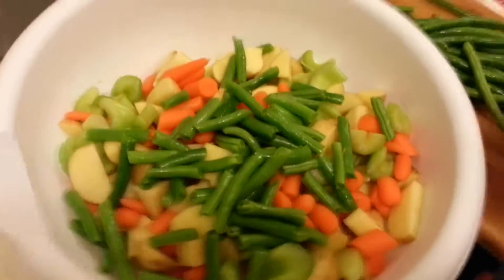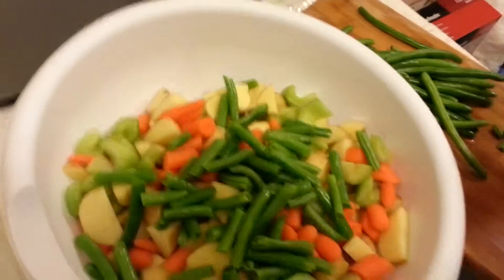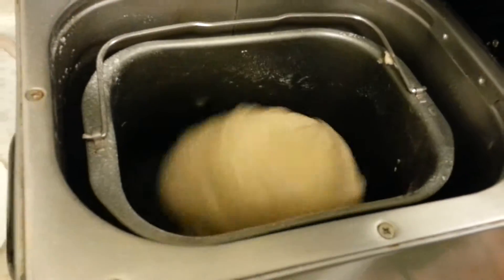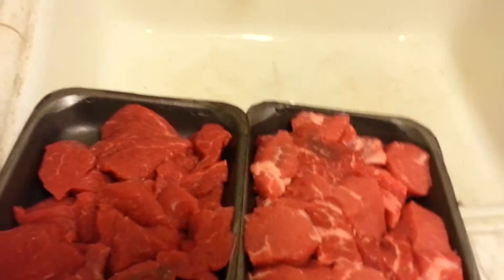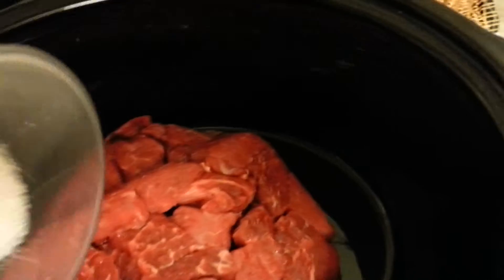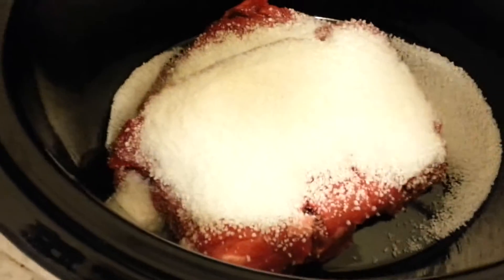Finishing Daniel's Crock Pot Beef Stew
THis is the last video I made, that day. Getting up @ 5AM, and working as hard as I did, left me hurting terribly. Shortly after this video I had to take a rest.